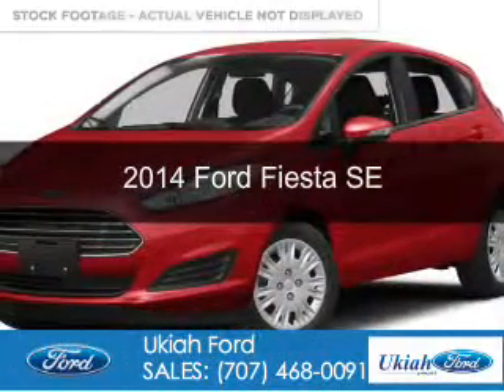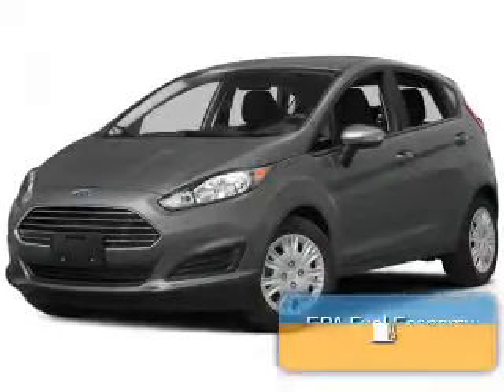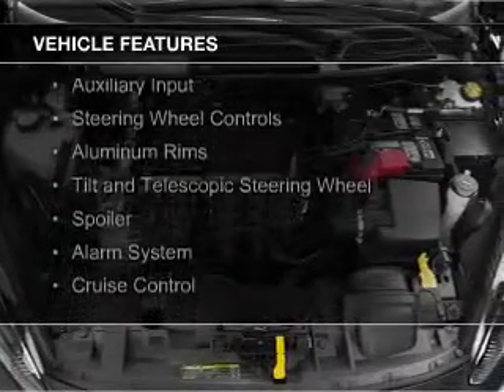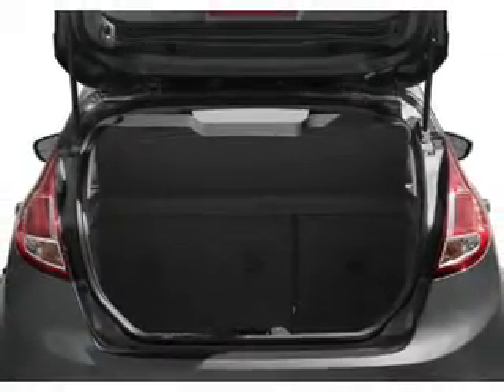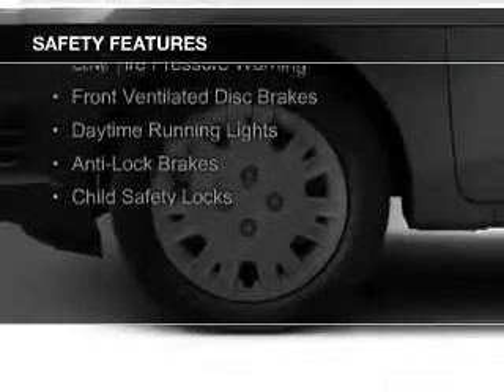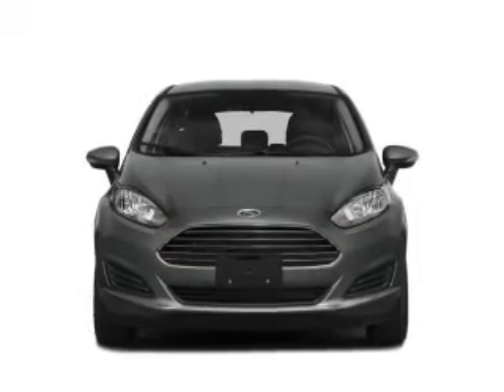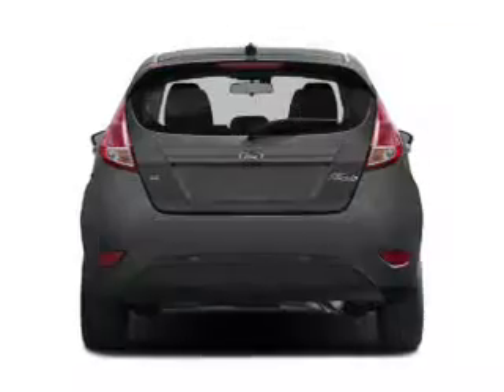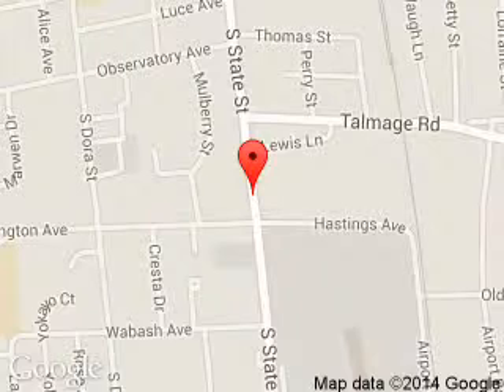2014 Ford Fiesta - Ukiah CA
Phone:
Year: 2014
Make: Ford
Model: Fiesta
Trim: SE
Engine: 1.6 liter inline 4 cylinder 16 valve
Transmission: 6-Speed Automatic with Auto-Shift
Color: Race Red
Mileage: 38509
Address:
1170 S. State Street